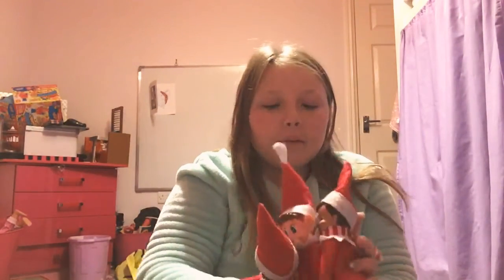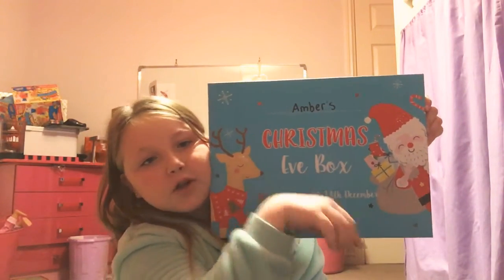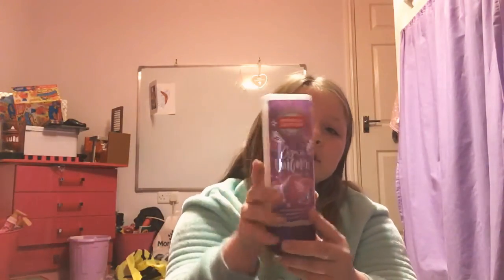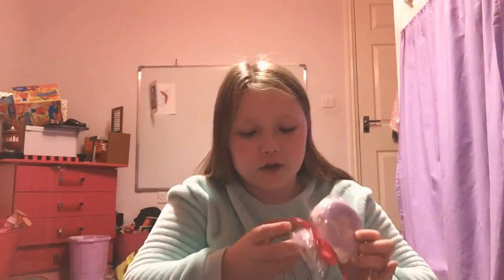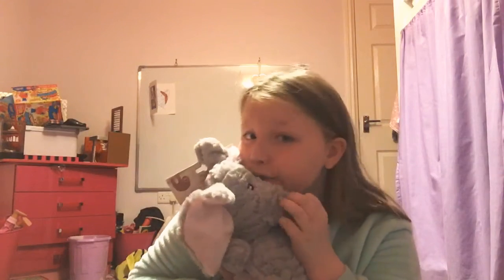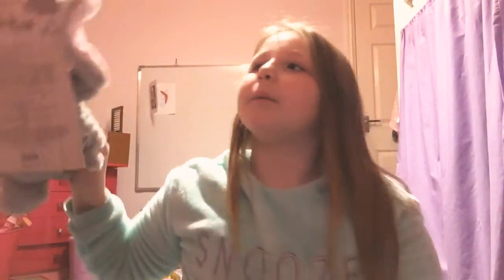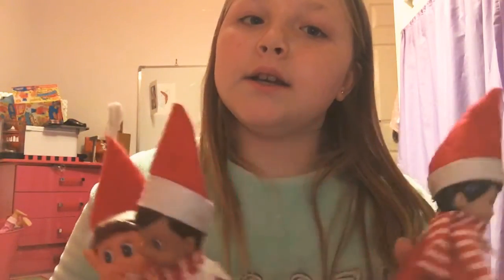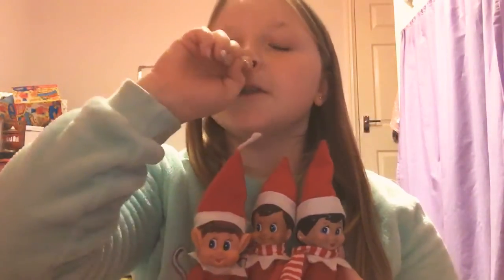Unboxing a Christmas Eve box